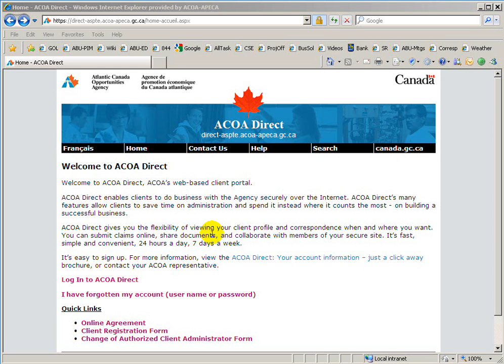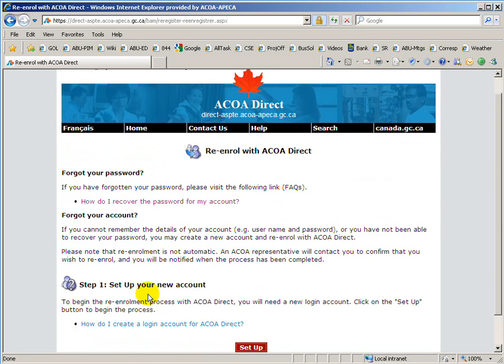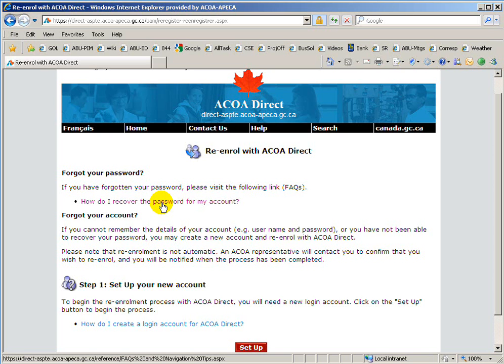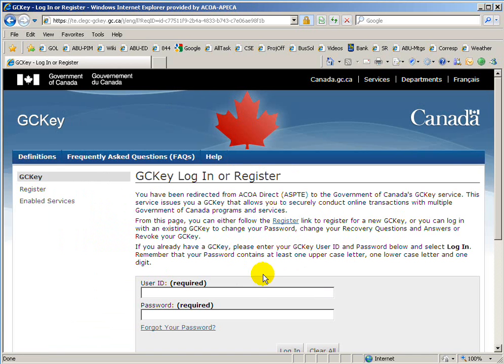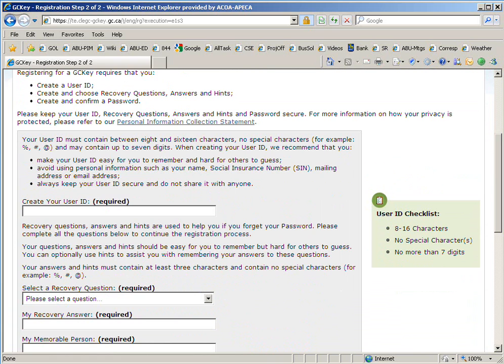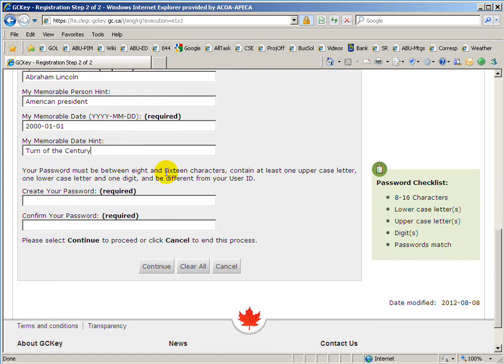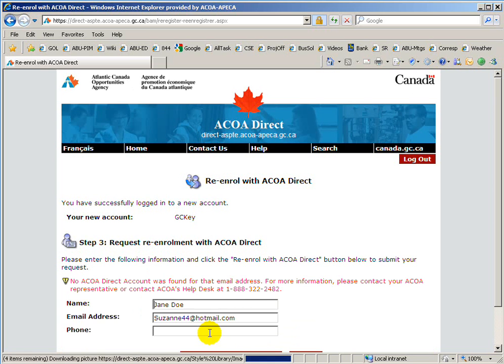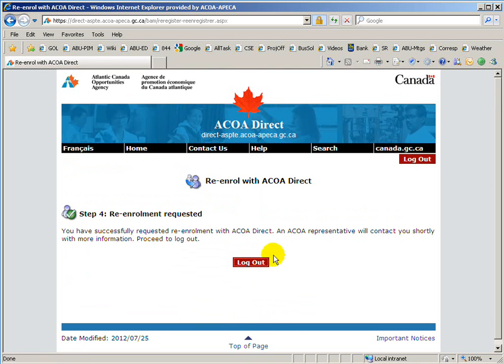Re enrolment of your ACOA Direct Account Reinscription de votre compte APECA en direct EN